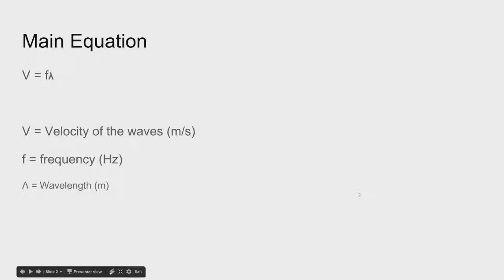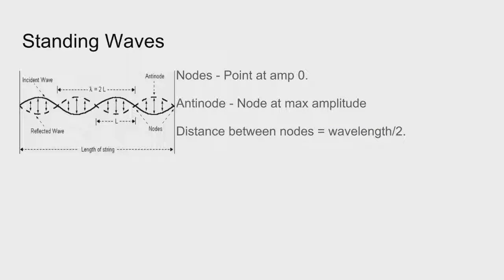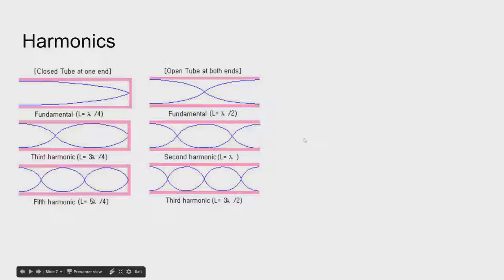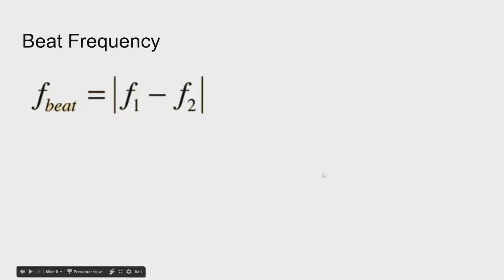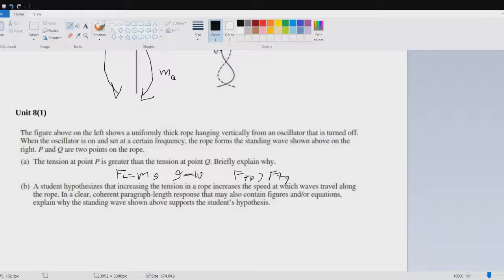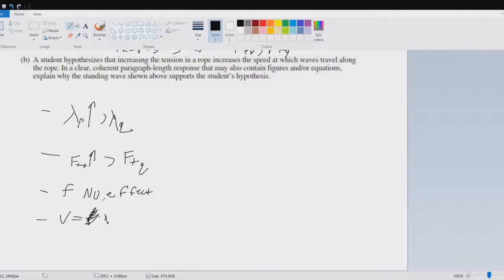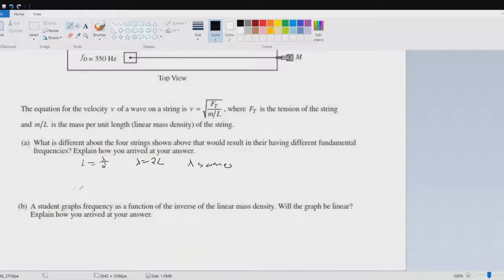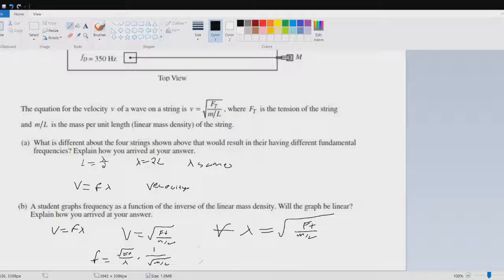Unit8 1 4a Emerson James